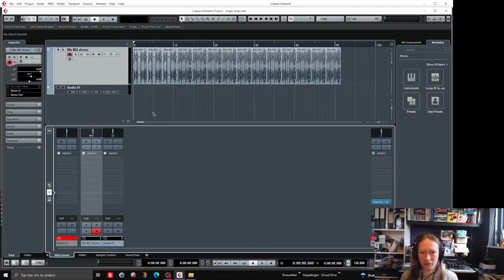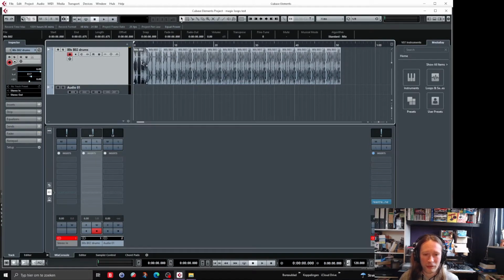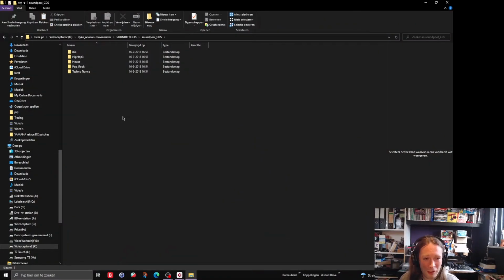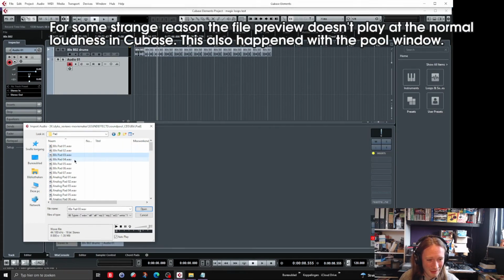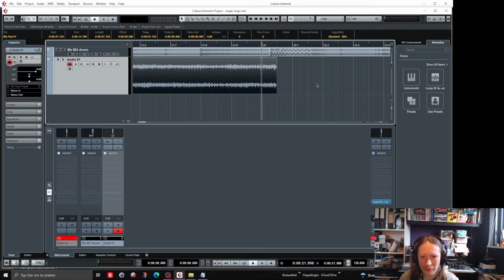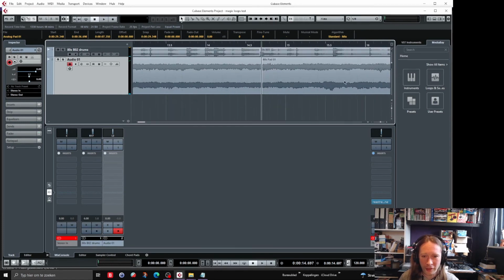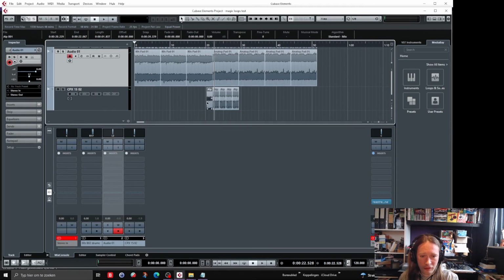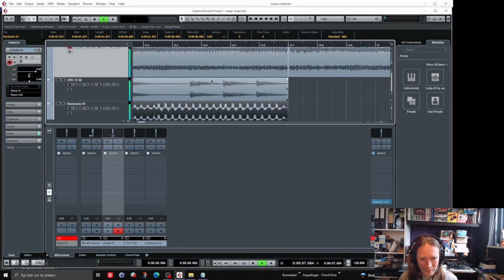Experimenting with old year 2000 Magix Music Maker loops in Cubase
Remember the year 2000? It's the year that Magix released Music Maker generation 6, a music making program for windows 95 and 98. It was my first introduction to music making on a computer, and I remember it well. It was easy to use for a novice but it had many limitations. Nowerdays I use Cubase Elements and Korg Gadget that have all the features and possibilities that I could only dream of back in the day.

In retrospect I find the loop based approach very limiting as it won't encourage much experimentation or learing. The big drawback of these prefab loops is that it doesn't allow for mixing different genre's or deviating from a certain template. In the early 2000's trance was popular and a lot of the loops where geared towards that genre. It's like the choices are kind of made for you and you just assemble a track with premade building blocks.

Let's see how well these Magix loops stack up when used in a proper DAW. Is the nostalgia strong or is it a case of rose tinted glasses? What does Cubase make of these old loops? Will they actually adhere to the grid. ?